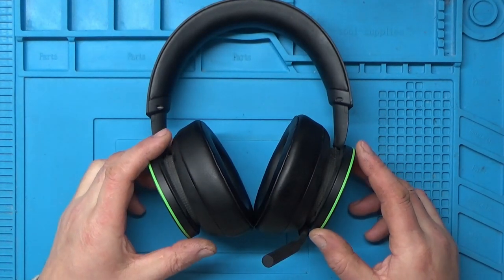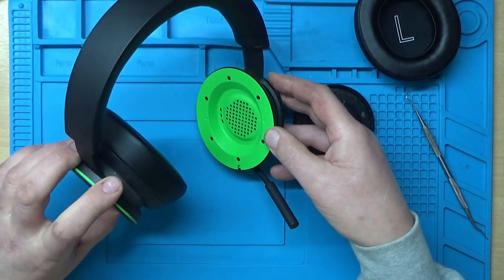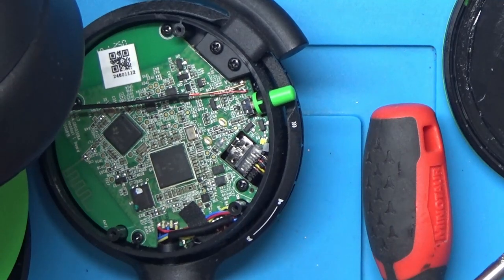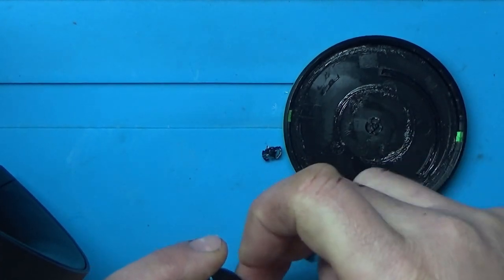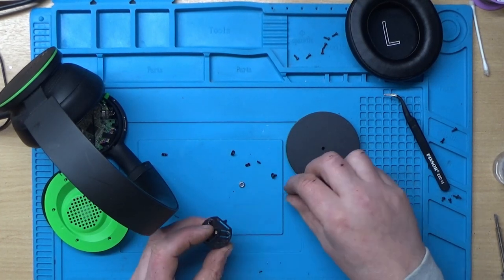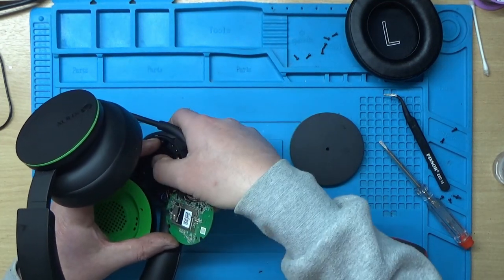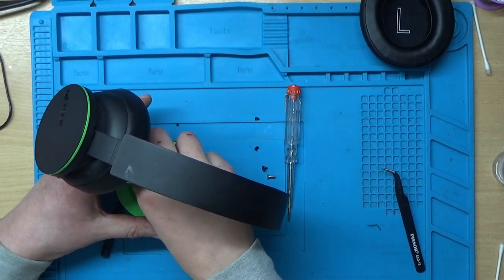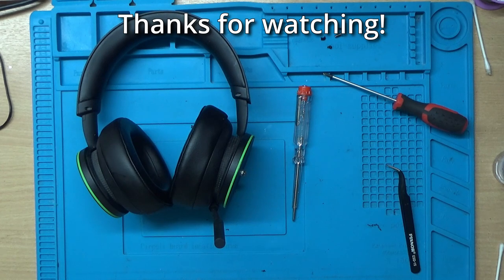Xbox Wireless Headset - It Just Fell Off! [Repair]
I wasn't planning on doing a repair video on my headset, but it just broke!
I was adjusting the volume, and the control just fell off!

The headset has always been looked after, not abused, thrown around the room or even dropped.

This seems to be a fairly common issue, and looks like a design problem.
Microsoft says "just buy a new headset", and unless you buy another broken one, parts aren't readily available.

Let's see what cheap and ingenious method we can come up with, to get it working again.

Xbox wireless headset repair
xbox wireless headset knob broken
xbox wireless headset knob came off
xbox headset volume broken
xbox headset volume knob broken
microsoft xbox headset side panel fell off
microsoft xbox headset side camel off
how to fix an xbox headset
how to fix an xbox wireless headset